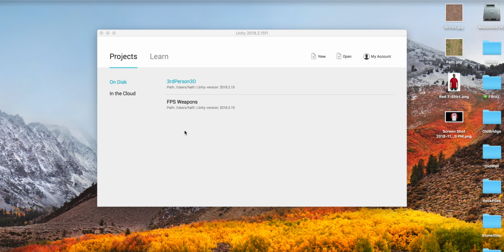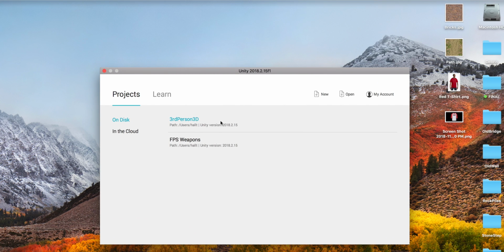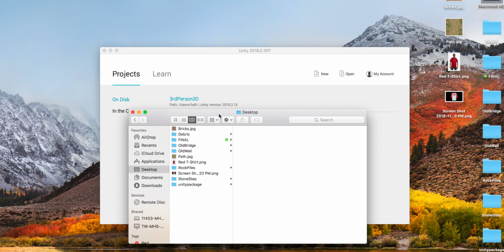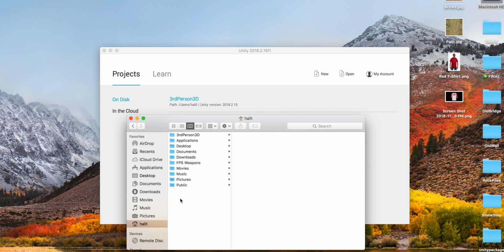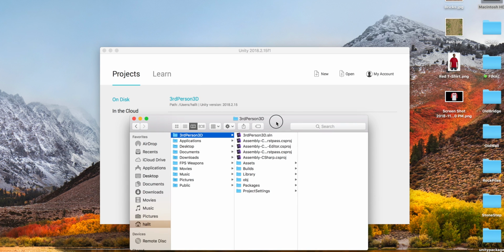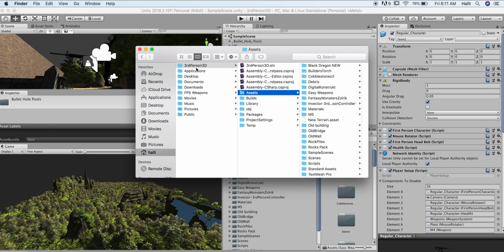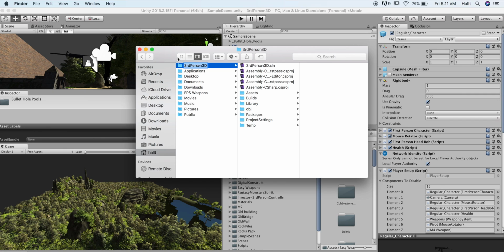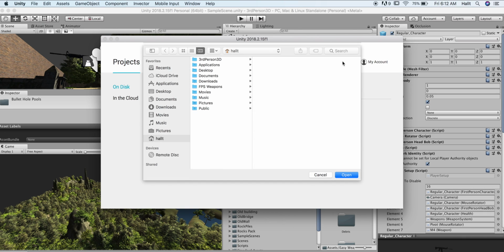Unity Project Move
Move your Unity project without losing anything.

Cartoon feat. Jüri Pootsmann - I Remember U (Xilent Remix)